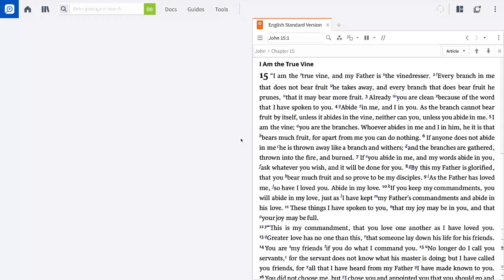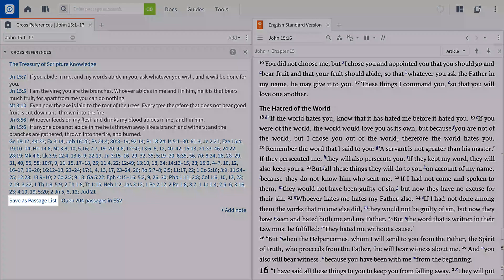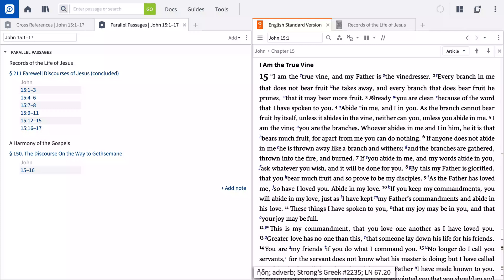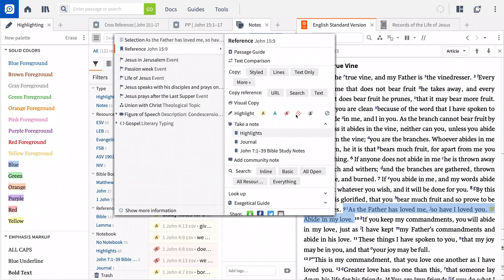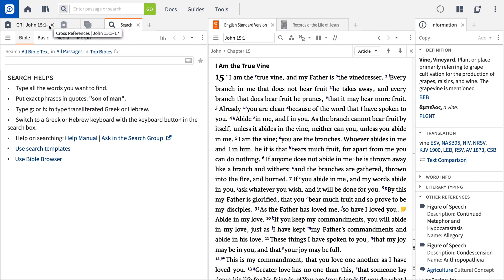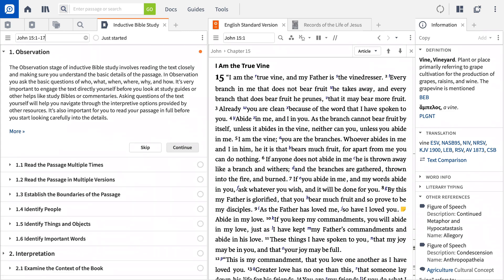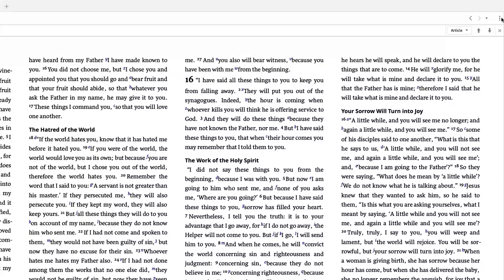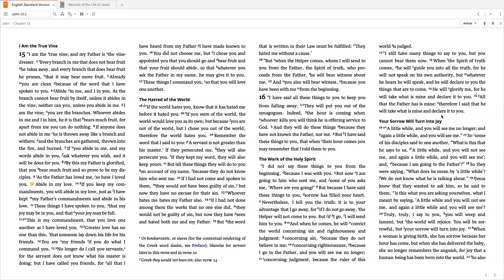Logos for Beginners Part 2 | Logos Bible Software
Need more help getting started in Logos? Walk through more of the important features in Logos Bible Software with our User Ed team.